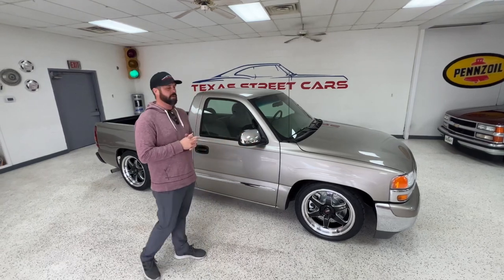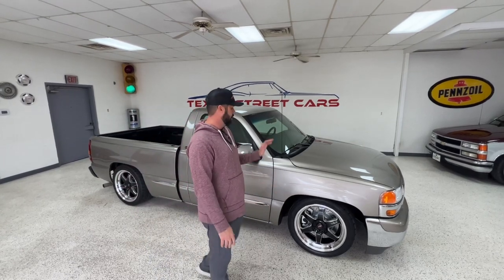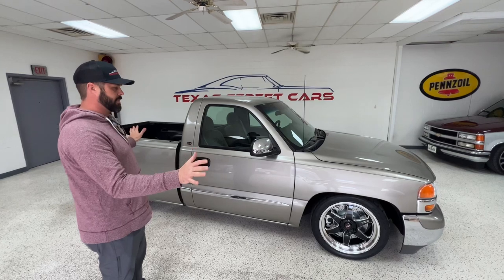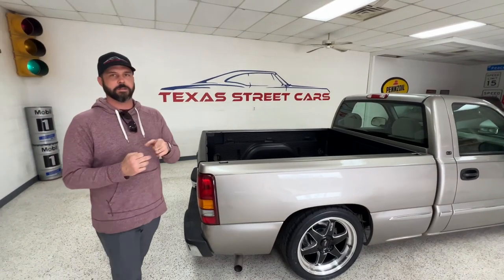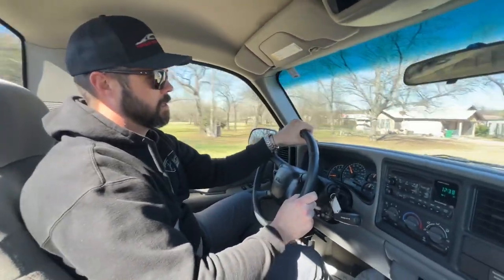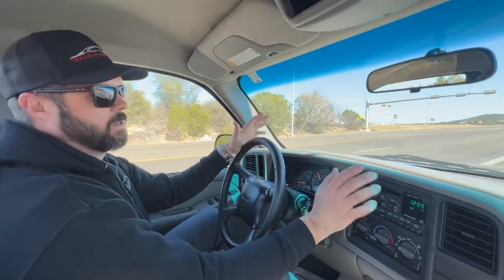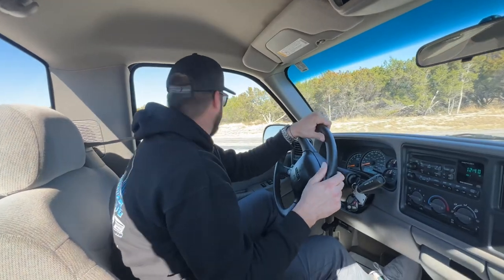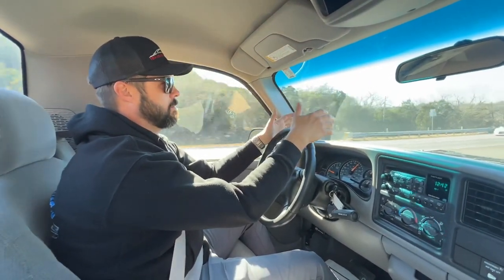2000 GMC Sierra, NBS, low mile, qa1/belltech drop, corsa exhaust, welds, big brake kit, SOLD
2000 GMC Sierra, short bed, 41k miles, 5.3, SLE, all power, QA1 coilovers, qa1 rear shocks, belltech flip kit, 20’ welds, 275/315 nittos, all pics, info and pricing at:

TxStreetCars.com